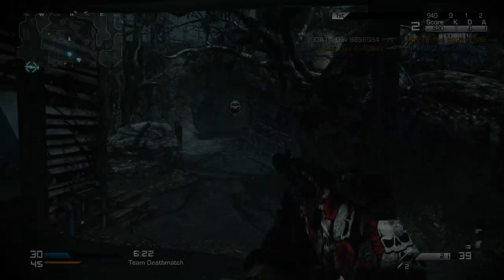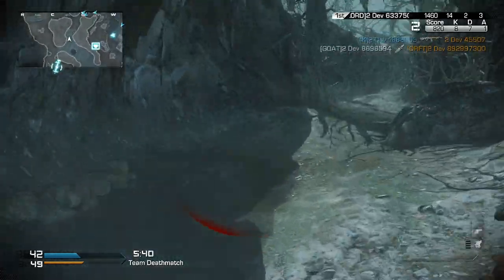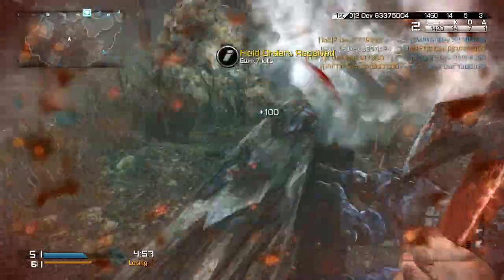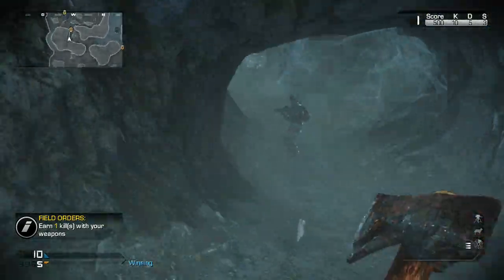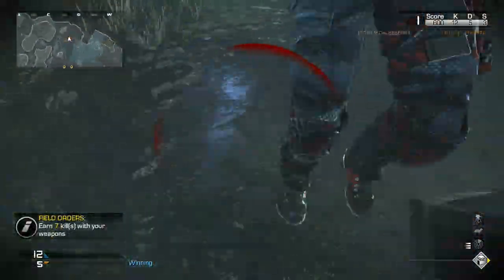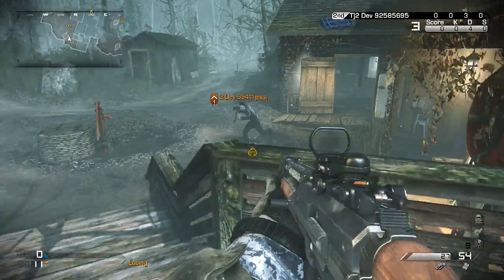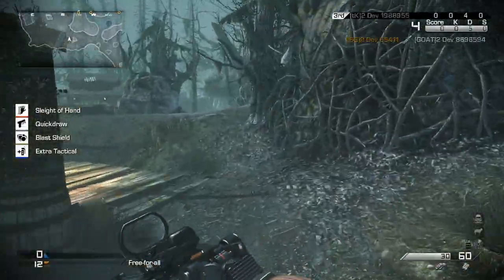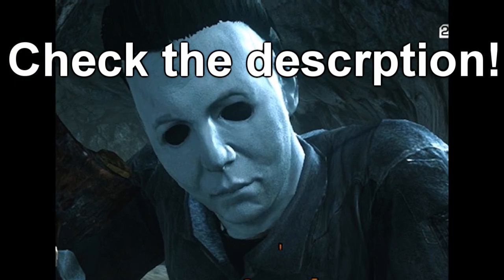&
& The ampersand is simply a ligature of the letters E and T ( et being the latin word for and). As the Romans expanded their empire across the globe, many languages just absorbed this ligature into their own alphabet.